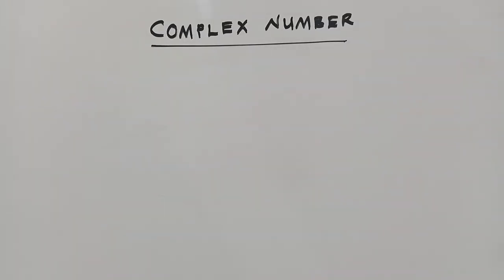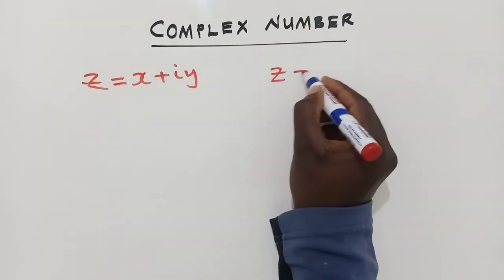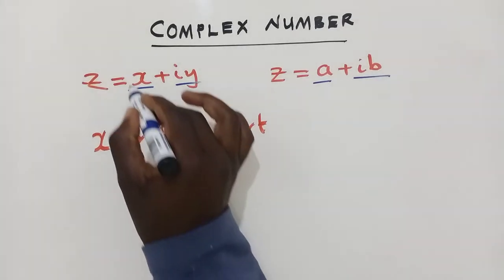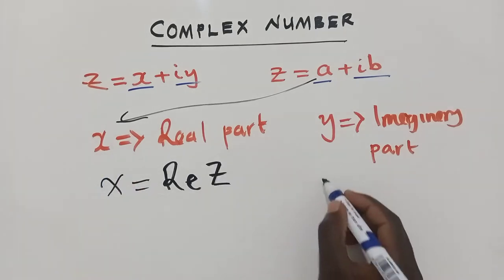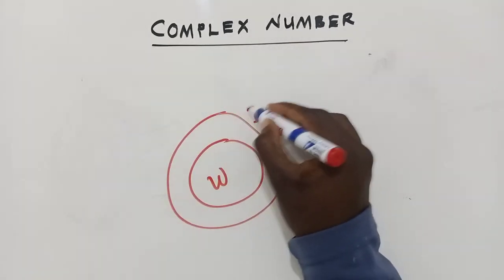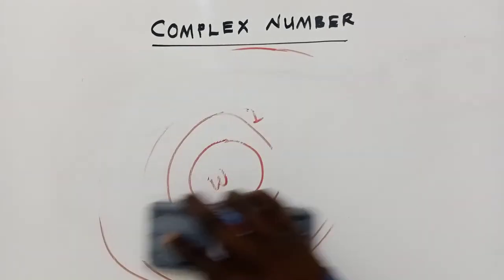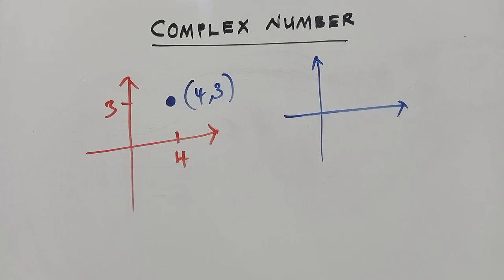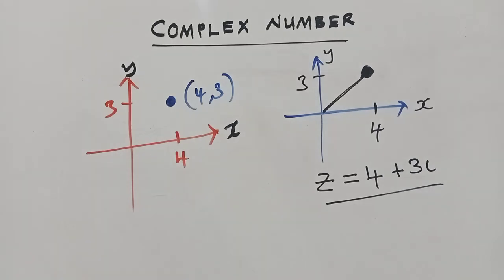Complex Analysis (Lesson 1)